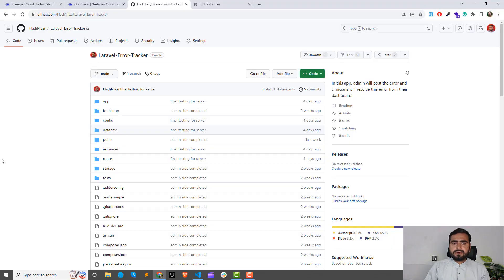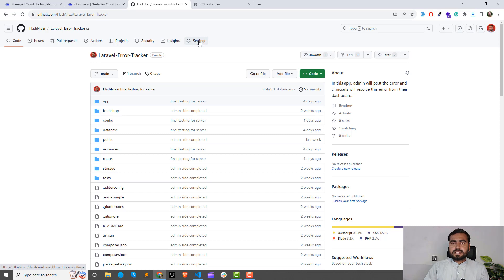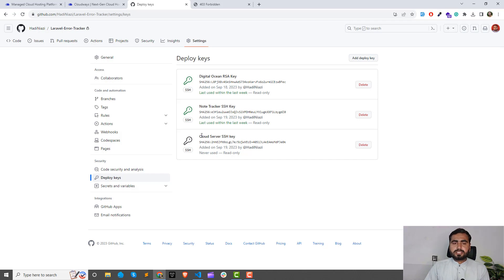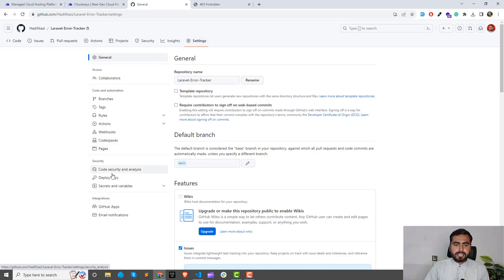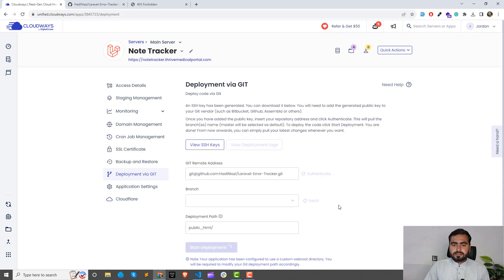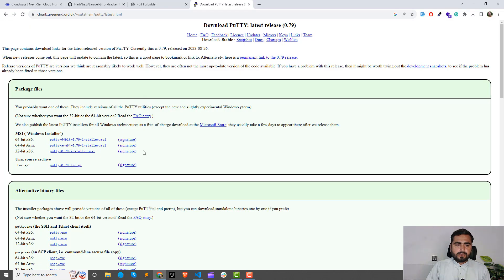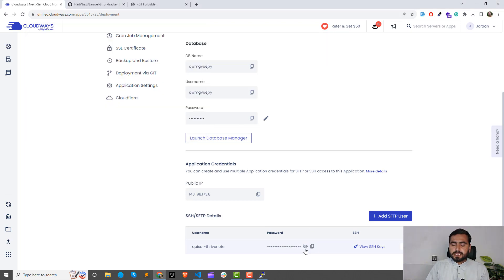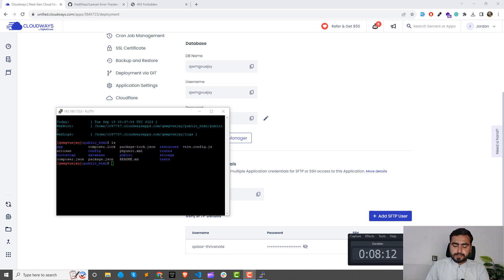#02 Connect Github Repo with Digital Ocean Server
Connect Github Repo with Digital Ocean Server

How to Deploy an App on Digital Ocean Step by Step Guide
Are you ready to take your application live? In this comprehensive tutorial, we'll walk you through the entire process of deploying your app on DigitalOcean. Whether you're a seasoned developer or just starting out, this step-by-step guide is designed to help you effortlessly deploy your application and make it accessible to the world.

This comprehensive tutorial covers everything you need to know about deploying your app on DigitalOcean, whether you're exploring VPS deployment or cloud-based solutions.

By the end of this tutorial, you'll have a fully deployed app, ready to showcase to your audience.

How to Deploy Laravel app on digital ocean
Deploy Laravel App on Digital Ocean
Deploy App on Digital Ocean
Digital Ocean deployment guide